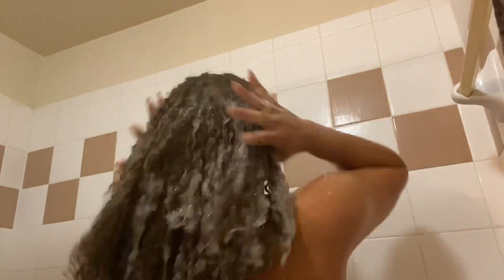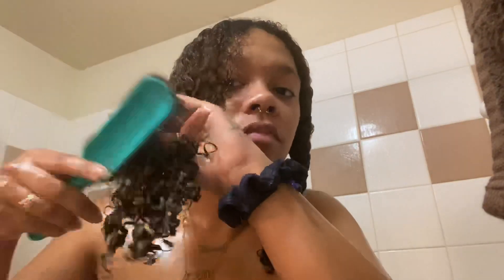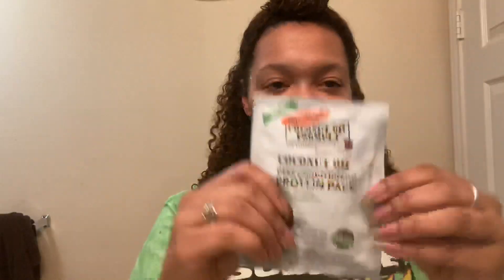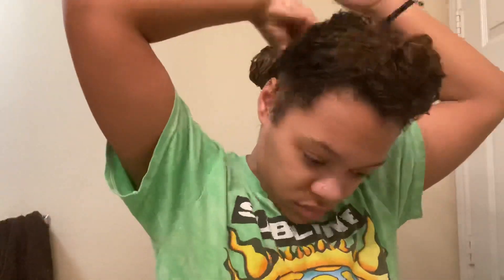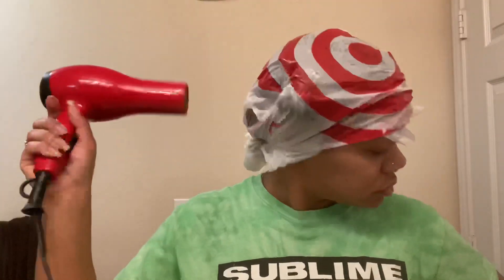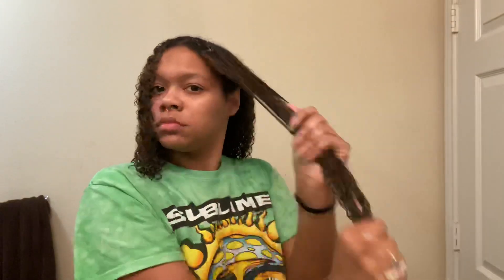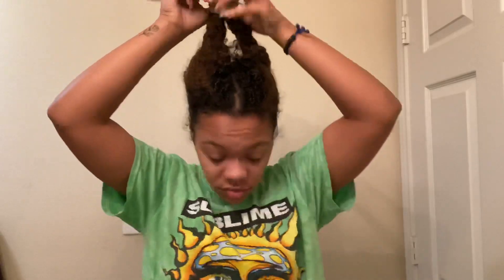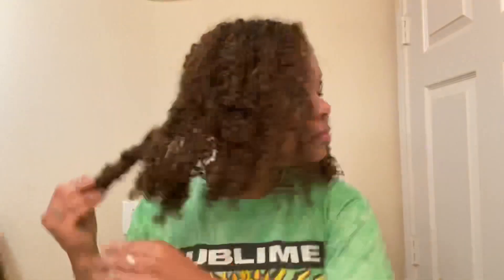How To Deep Condition on Dry Natural Hair! | Refresh Them Curls | Brandi J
Hey guys! Watch this video to see how I got my curls from dry and brittle to moisturized. I love deep conditioning and you should do it once a week. The process is so simple and beneficial for your hair.

Leave me video request down below!

I always read and reply to comments. Your feedback is valued !!